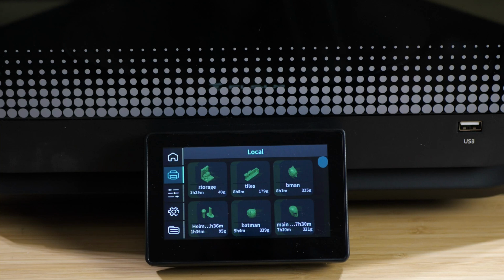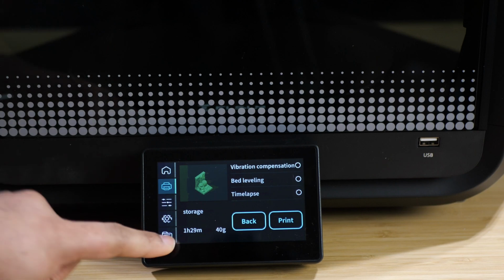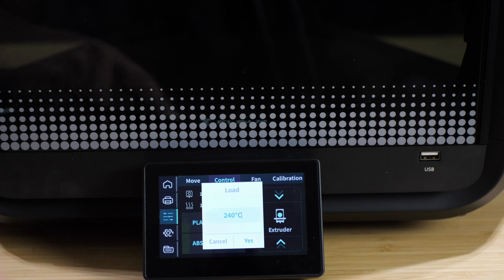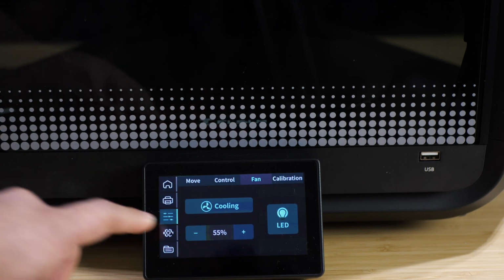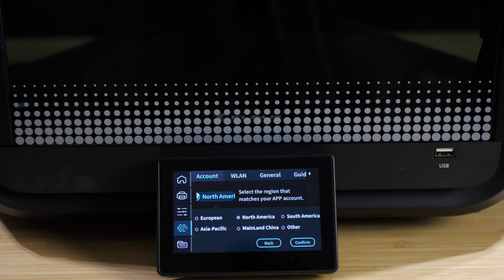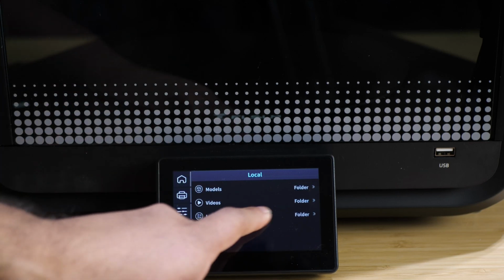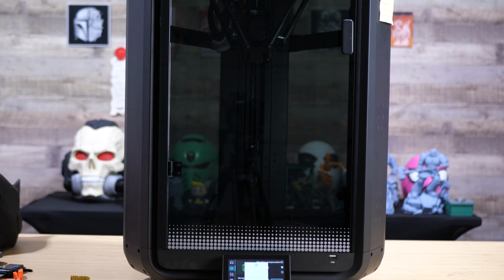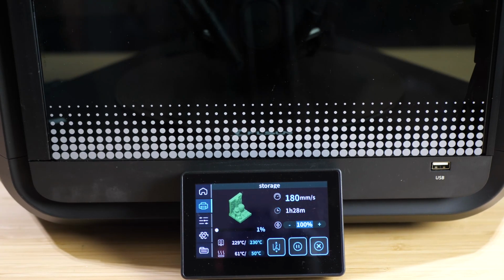FLSUN T1 Pro Full Menu Walkthrough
The FLSUN T1 Pro may not be the easiest printer to assemble, but its menu system is friendly enough for anyone to understand without much trouble.

🟨JLC3DP 3D Printing Starts at $0.3, Up to $60 New User Coupons
Socials:
🟨Flashforge Adventurer 5M Pro
🟨Flashforge Adventurer 5M
🟨Flashforge Adventurer 5M Enclosure Kit